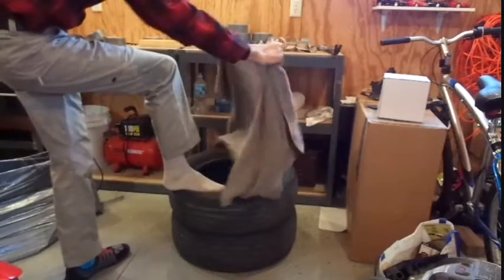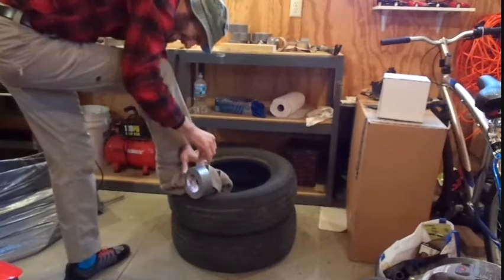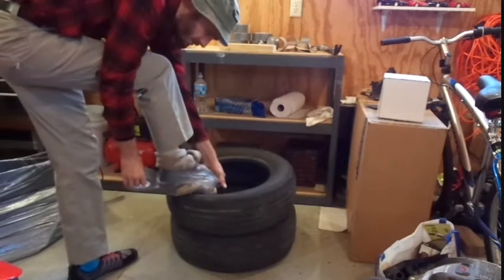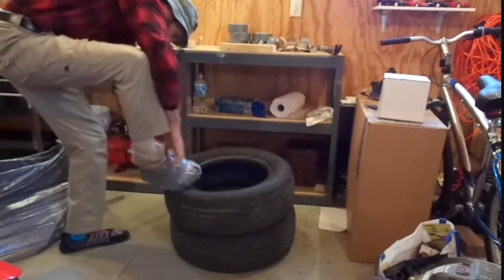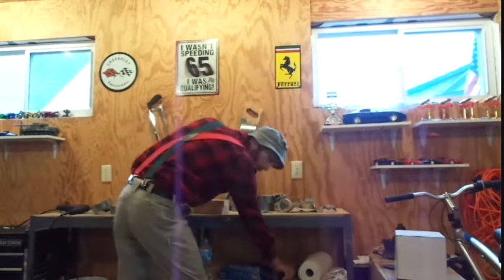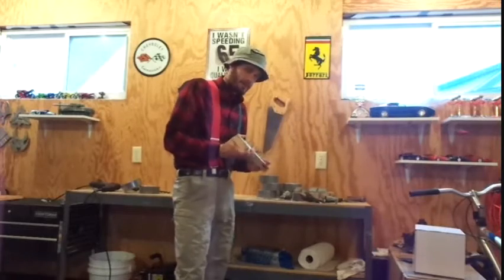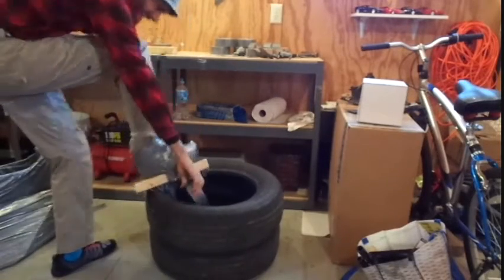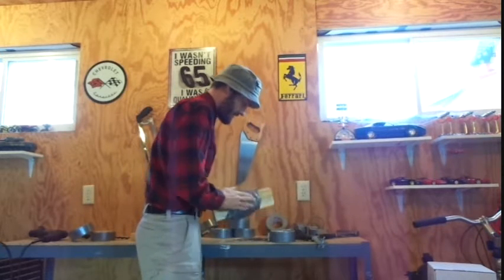Fan Made Red Green Show - The Boot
This is a fan made clip of the RedGreen Show. It took me way to long to grow this beard and I will never do it again but Im glad I did it once.

Im not sure what happened to all the vids on the channel but whatever. Change password and re-upload right? Not like they ever had any views anyway.